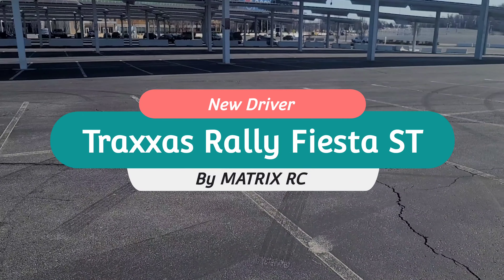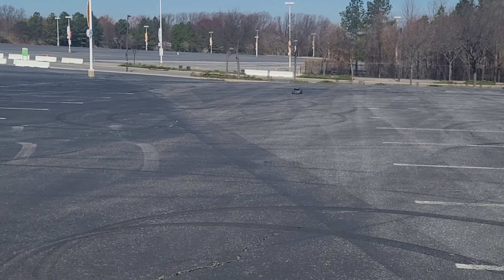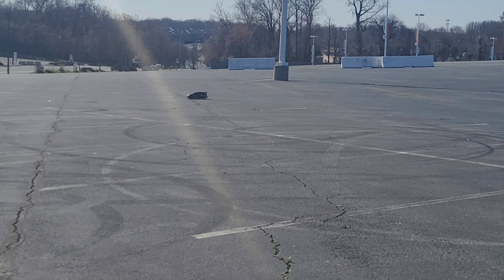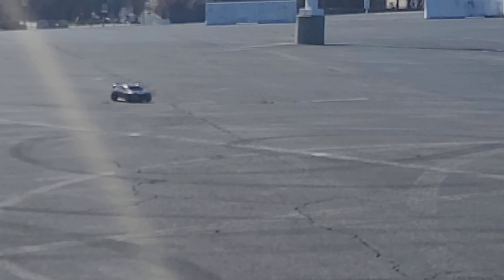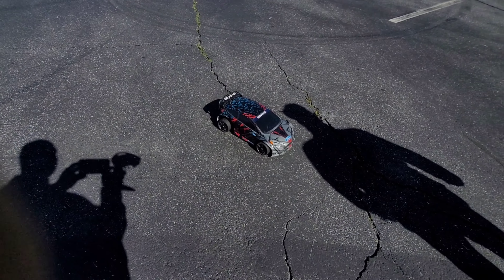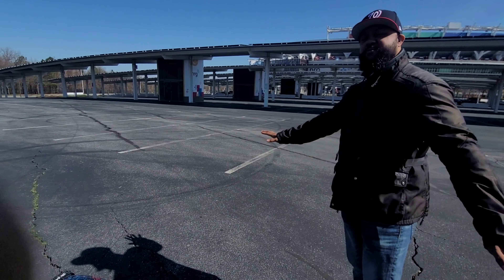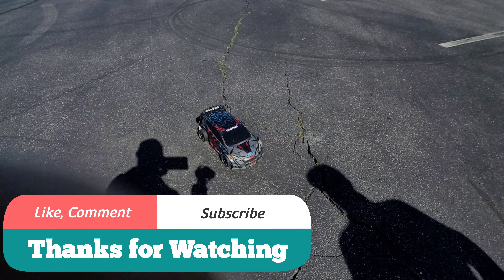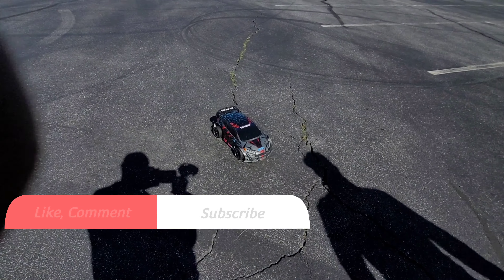Traxxas Rally Fiesta ST Good for New Drivers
My brutha Gary wants to get in the hobby so I let him Drive my precious Traxxas Rally Fiesta ST with speed gearing and this is how he drove it.